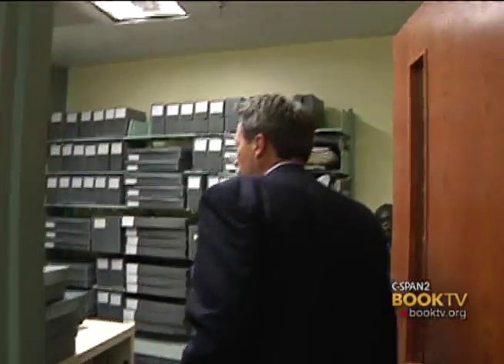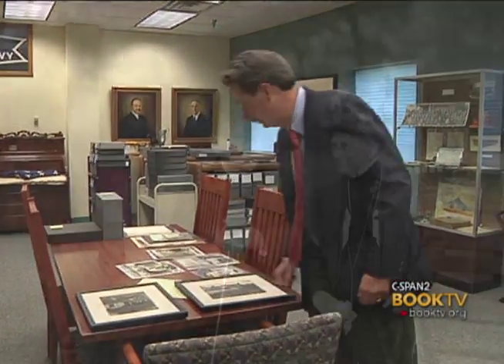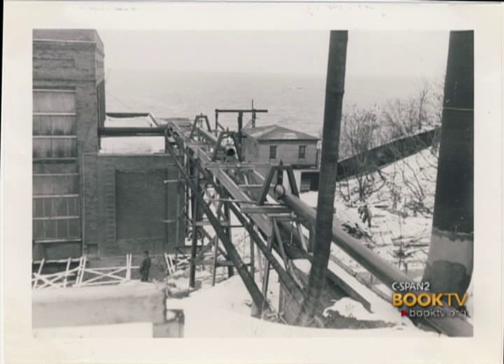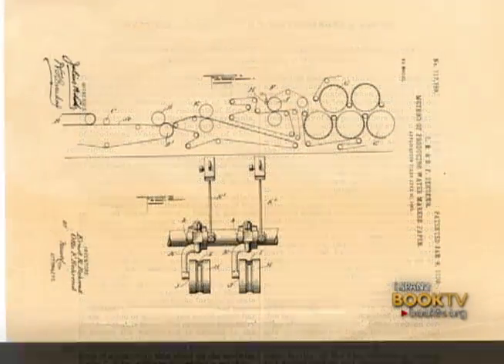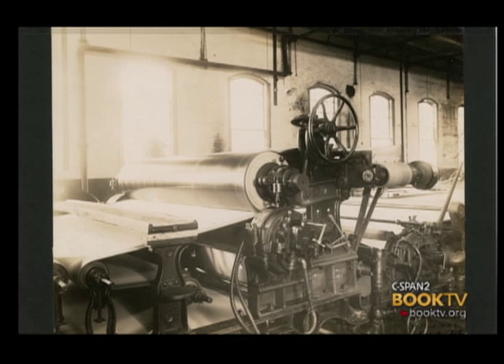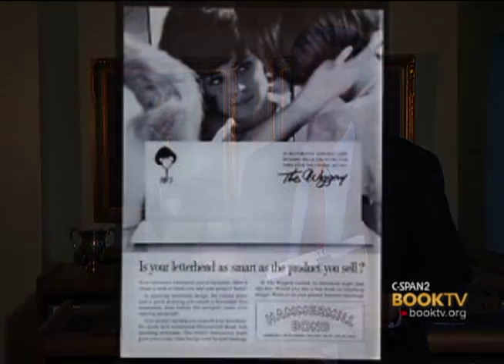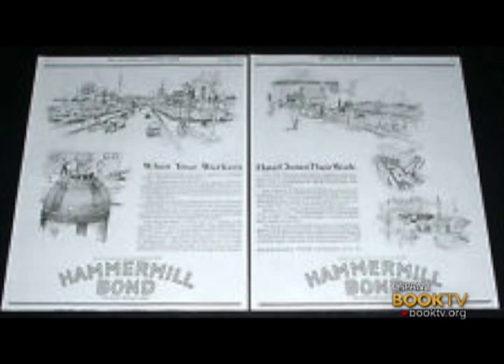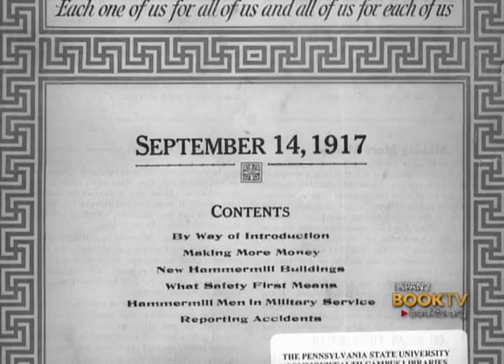C-SPAN Cities Tour - Erie : Hammermill Paper Company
Librarian, Rick Hart, tells us the history of the Hammermill Paper Company, which started on the shores of Erie Pennsylvania. Started by the Behrend family, the company thrived and became one of the the region's largest employers.